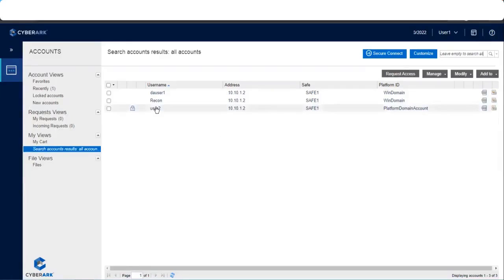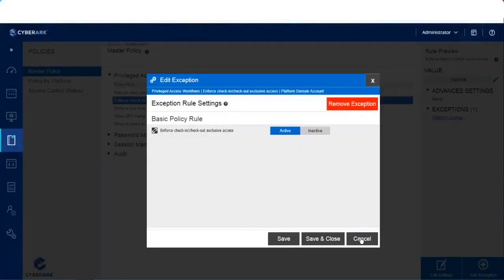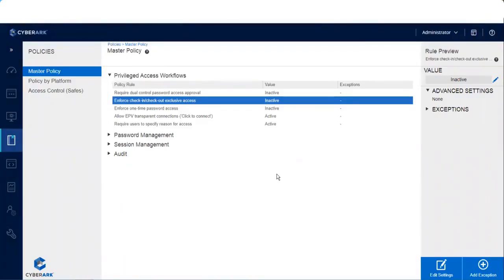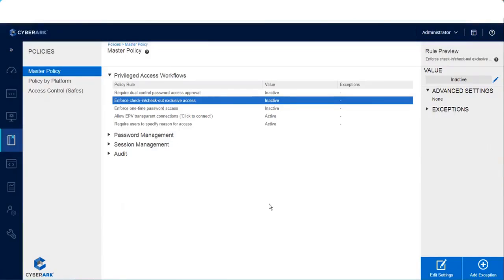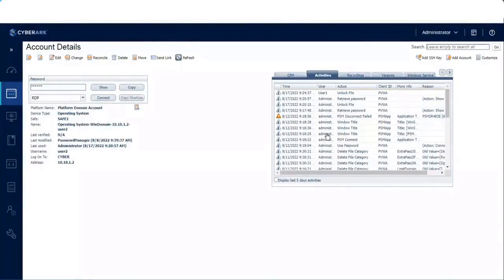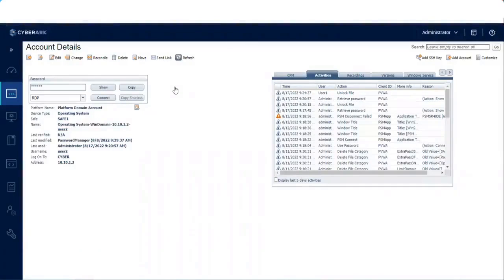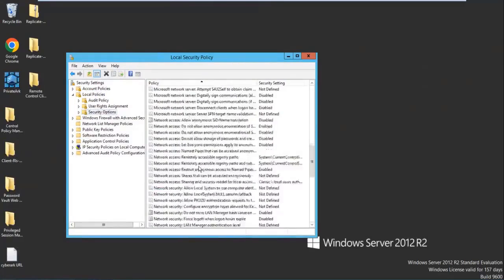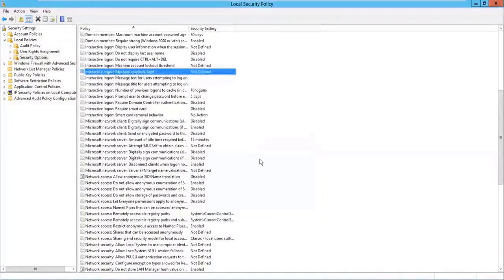Locking and Unlocking Policy in Cyberark | Cyberark Workflow Control | Cyberark Tutorial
Here are the main concepts covered in this video:
In this text, a user is trying to understand the steps needed to activate an explosive check-in check-out policy to prevent multiple users from accessing the same account. Here are the steps to follow

1. Log in to the Cyberark administrator console and go to the manage.release section.
2. Select the user two checkbox and click the release button.
3. If allow manual change on the platform level is set to no, the account can only be released if allow manual change has been set to yes on the safe level.
4. If allow manual change is set to no on the platform level, and you don't have release permission on the safe level, click on the edit button and then on the advanced options tab. From here, click on the release button to release the account.
5. If you activate the policy at the master policy level, but it's inactive and you want to make it active for one platform, click on the remove exception button.
6. Ensure that the account is not locked with the user's name. You need to activate this policy to lock the account whenever an end user accesses it. For example, on a server with the account, user one disconnects from the session and user two tries to log into the same server. User one's session will be disconnected and a lock will be placed on the account with user two's name.
7. From version 11.6 onwards, Cyberark will automatically release the session automatically when the end user disconnects from the session. This will happen for all safe PSMs users.
8. Whenever the end user disconnects from the session, it will be recorded as such in the PSM connect window (PSM Disconnect). You can release the account if you have a release permission on the safe level.
9. If you log out from the session, all existing applications opened in that session will be closed automatically. This is the best practice.
10. To educate and recommend end users, sign out is the best practice whenever they have completed their activity. Whenever they click on sign out or log out, all existing sessions will be closed automatically.

Key Benefits:
Real-time Projects
Instructor-Led Training for Accelerated Learning
24*7 Technical Support

Skills you will learn:
Cyberark Lock Policy : Manual Change in Cyberark : Server Access in Cyberark : Cyberark Account Release : Cyberark Safe Level Access : End User Access in Cyberark : Auto Session Release in Cyberark : Cyberark Explosive Checking Checkout : PSM Disconnect in Cyberark : Platform Level Changes in Cyberark